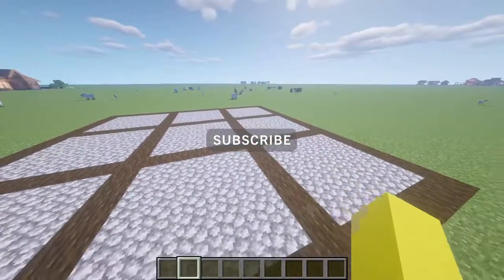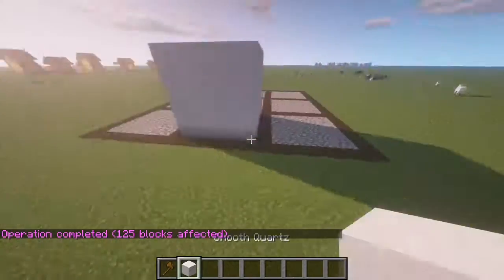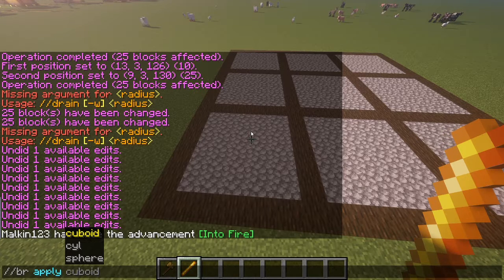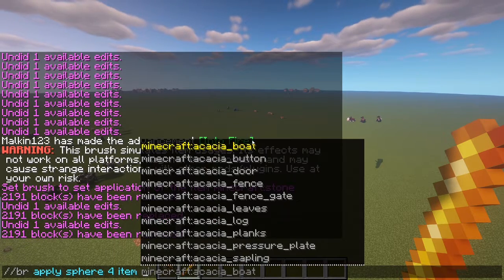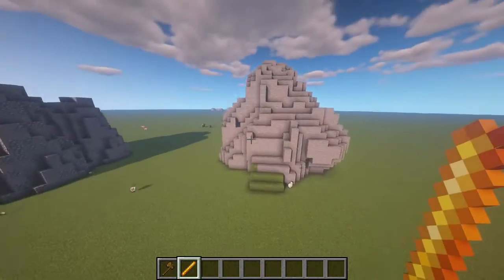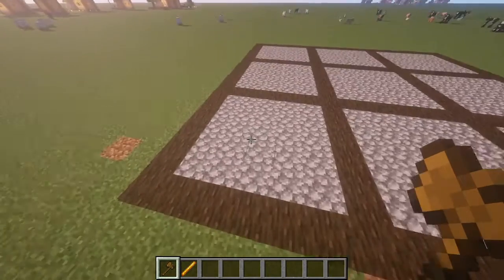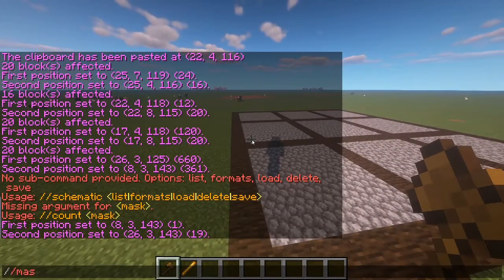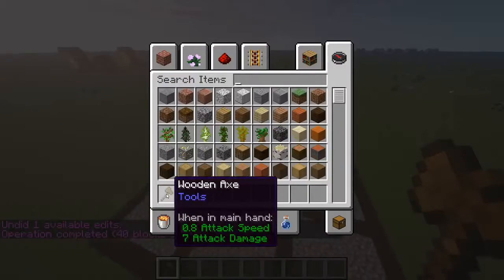how to be A PRO in world edit | EASY 2019!!!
so ya bad at world edit?
you know you are :)

it is ok though because Mr good guy made a video to help you get good at life :)

lik and sub f4 coakiwd